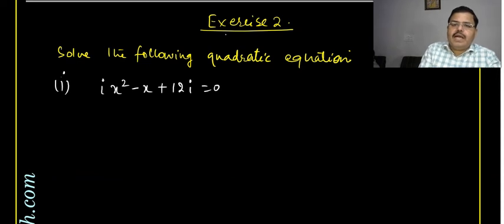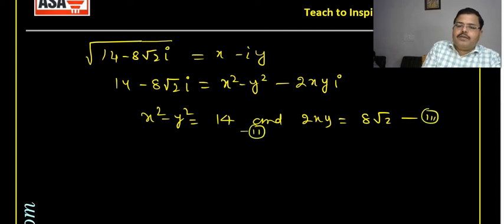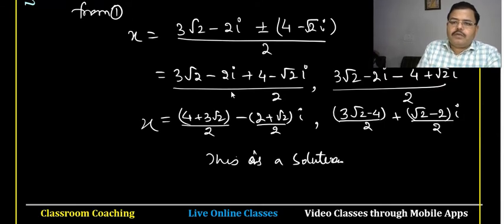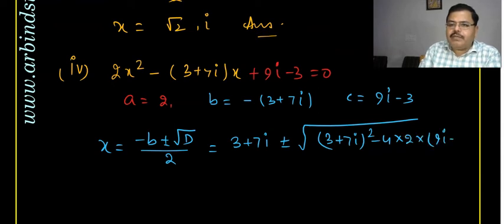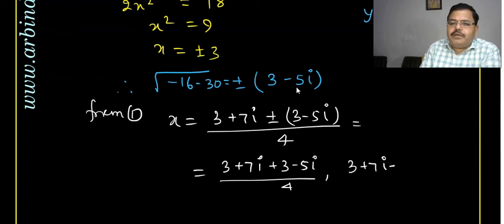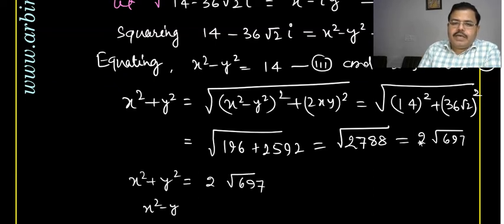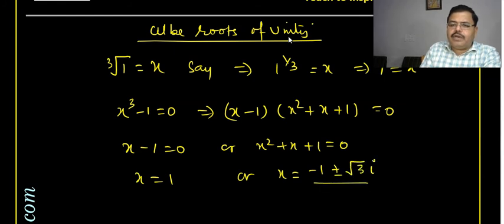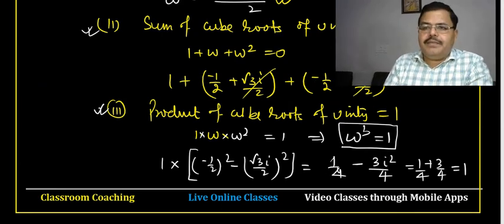Complex Numbers for Class -11 : Part-08